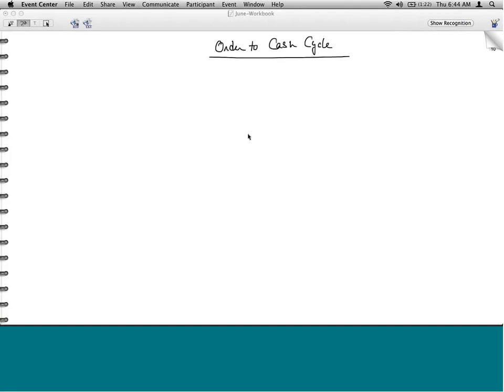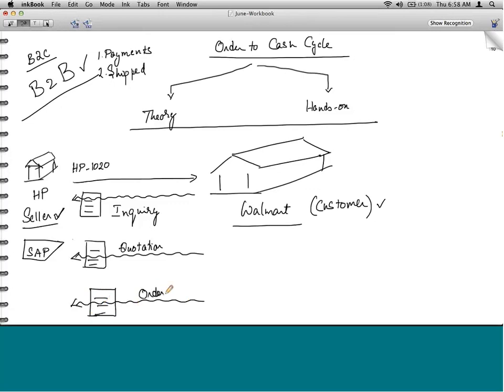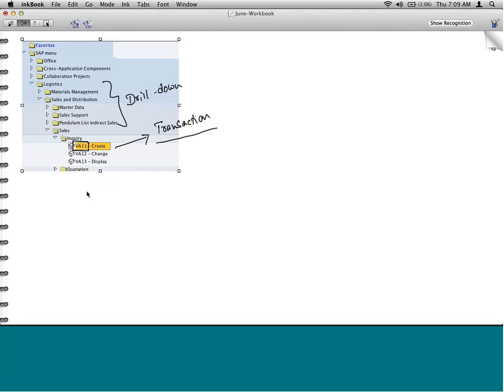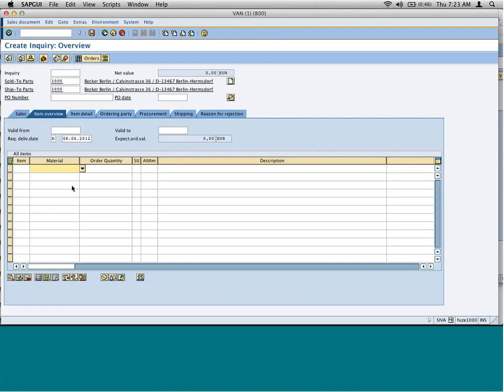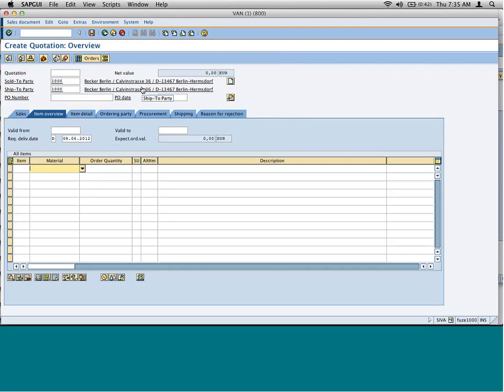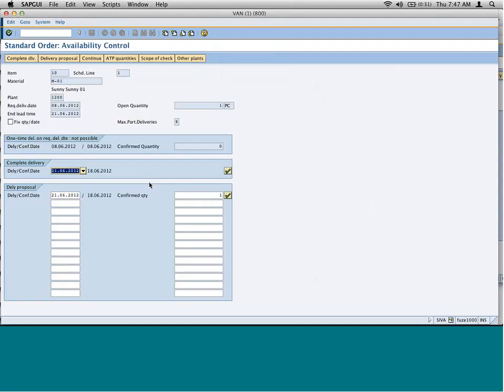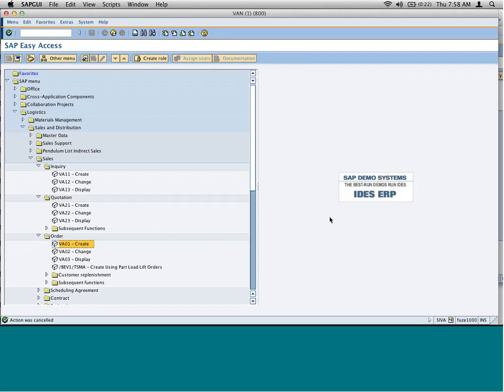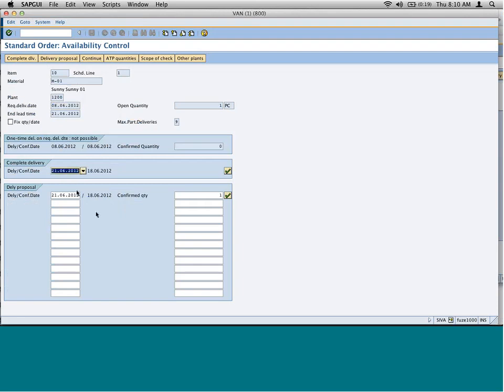SAP SD Sales & Distribution Inquiries, Quotations, Orders and more